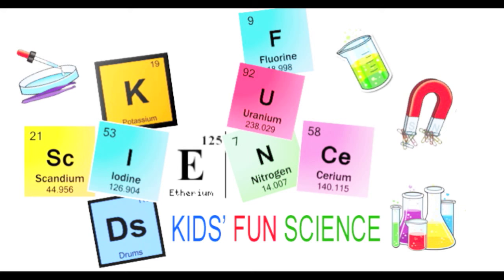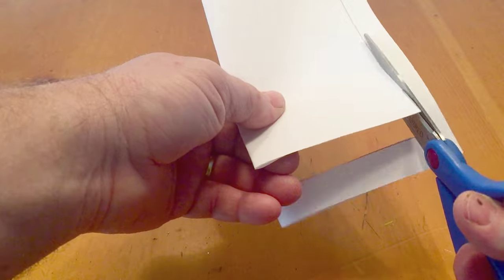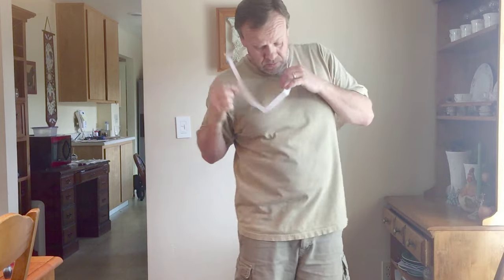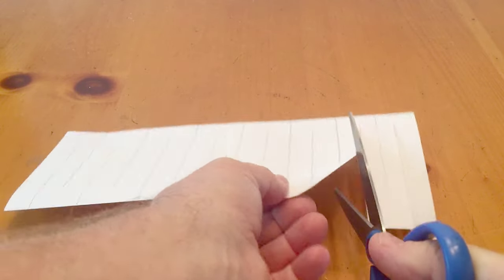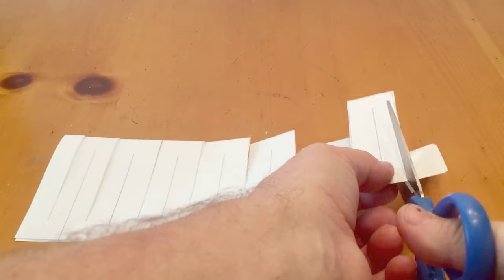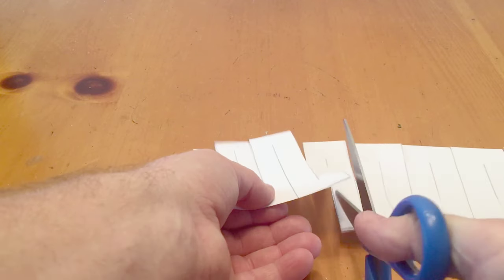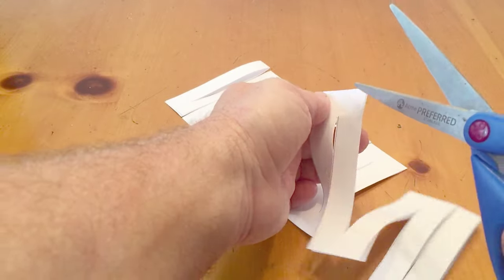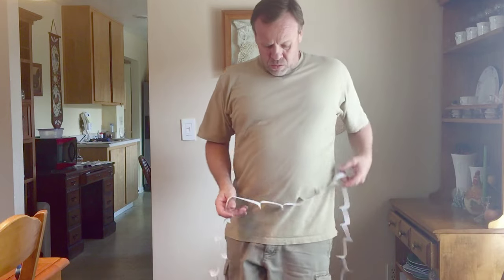Walk Through Paper Trick (Walk through a Hole in a Piece of Paper - Magic Trick)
Ask someone if they can cut out a regular size piece of paper so they can put their body through it? The paper has to be in one piece and can not use anything to hold it together. Then tell them you can do this after they can not do it.

Go to the link below for the print out of the Walk Through Paper. Cut out on the lines. Make sure only to cut the 6 pieces on the folded part in the middle, Do NOT cut the ends. Then unfold and you will be able to walk through the paper.